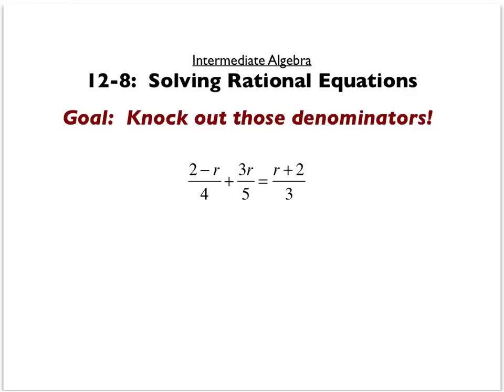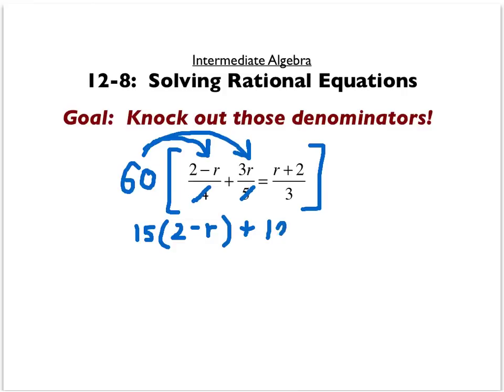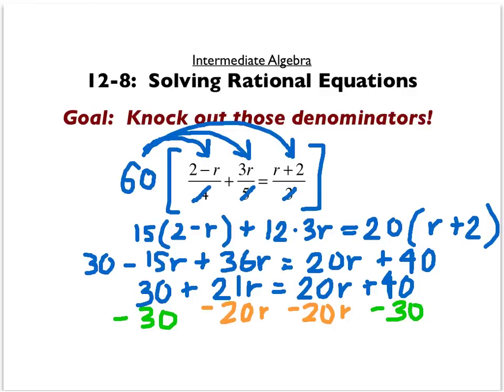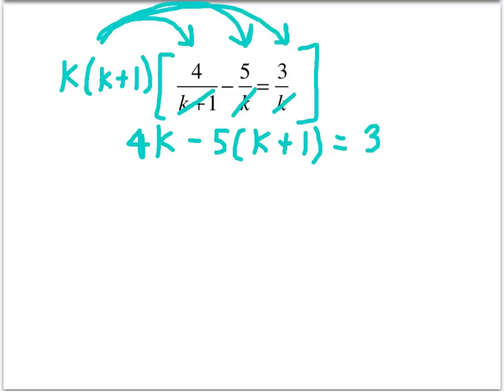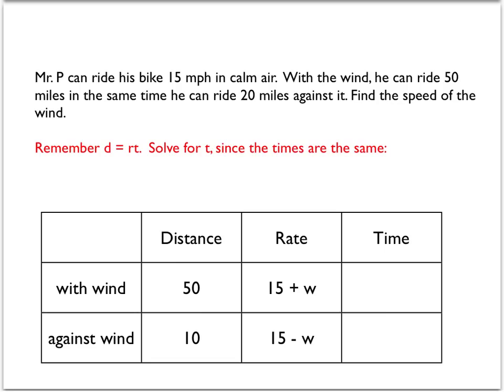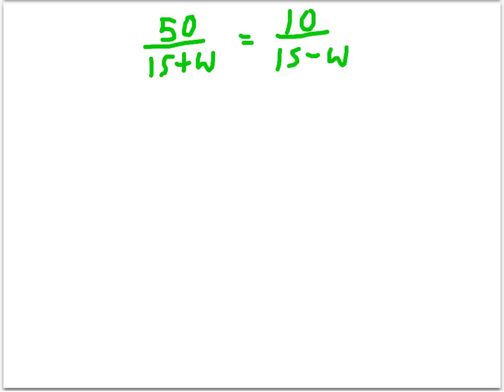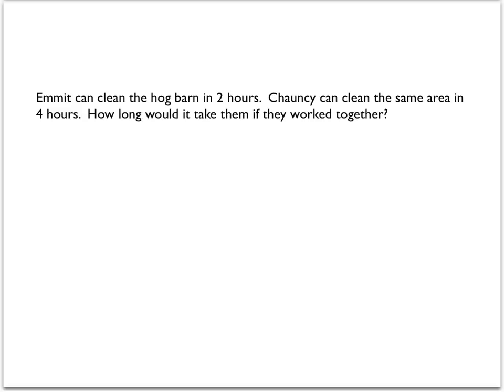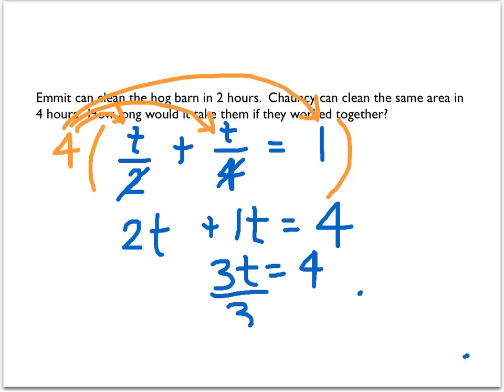12-8 Int Alg